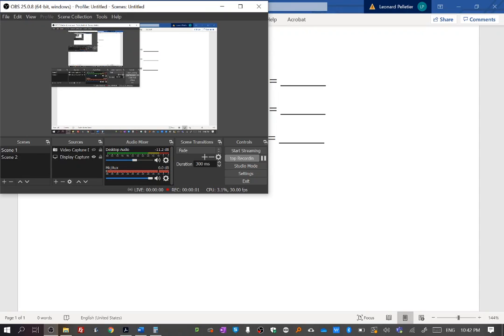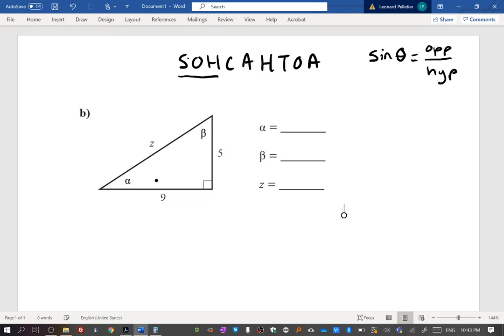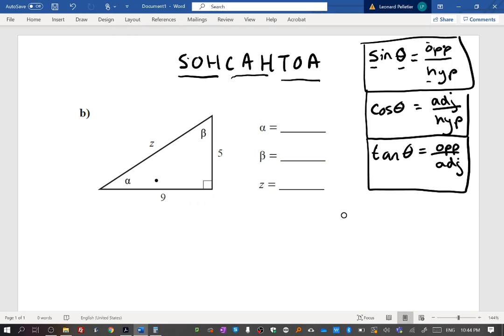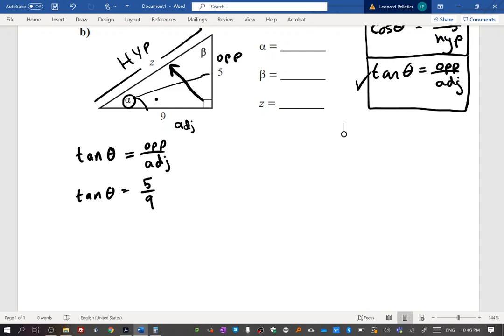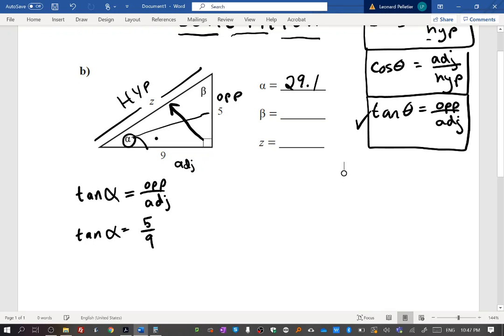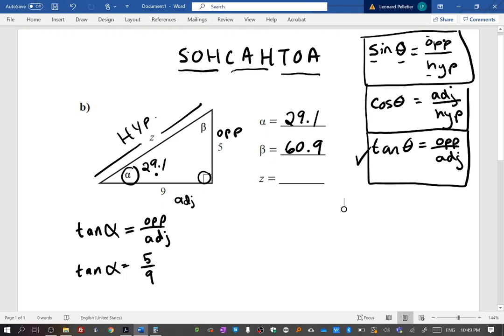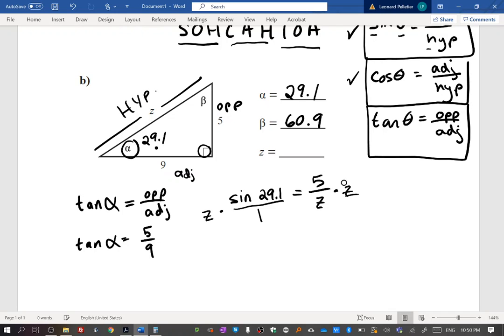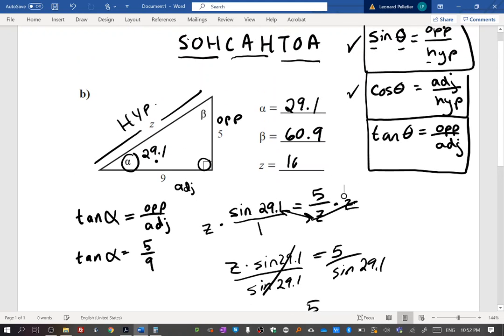8 1 question 3b